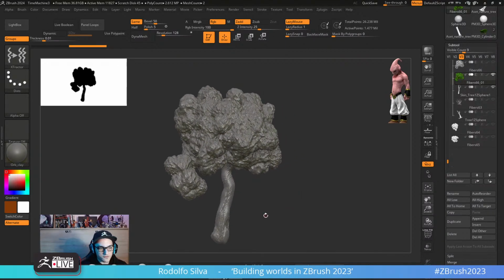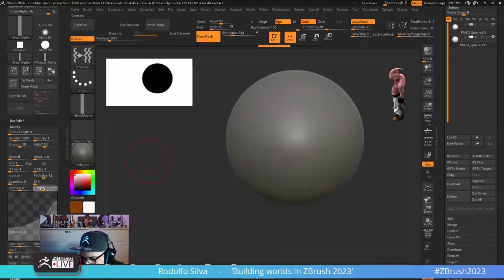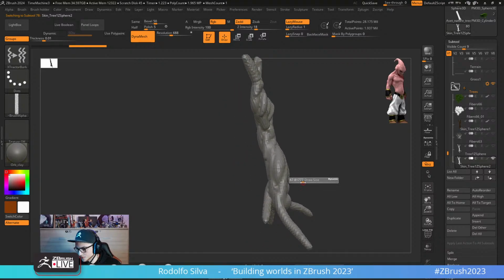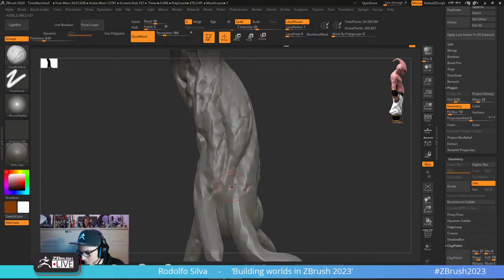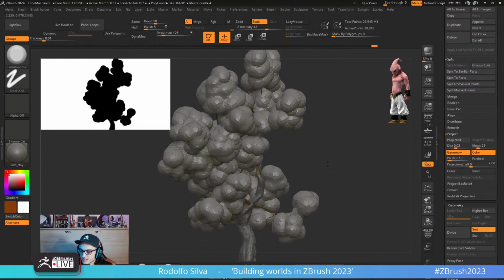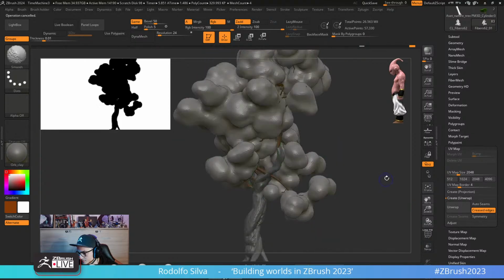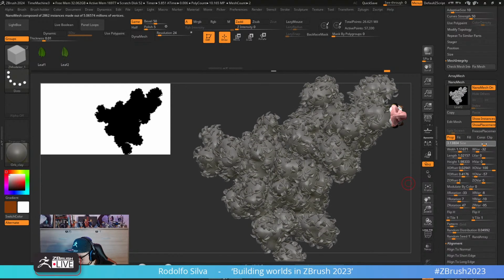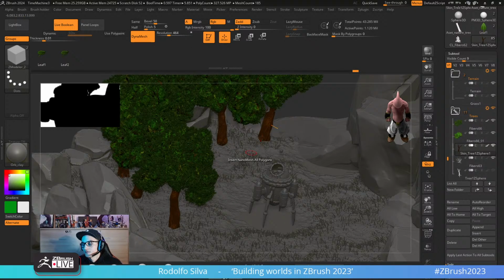Building Worlds in ZBrush 2024 - Rodolfo Silva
Q&A + "Building Worlds" stream
Let's build environments in ZBrush.